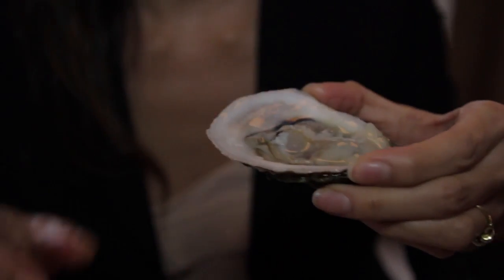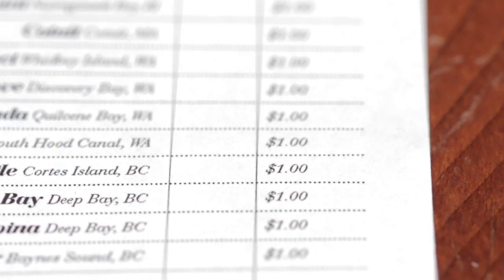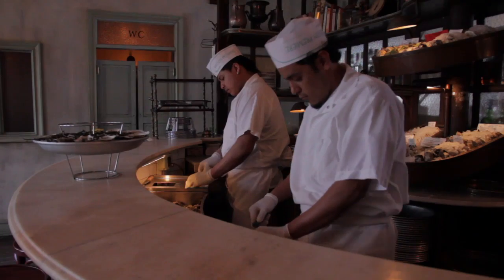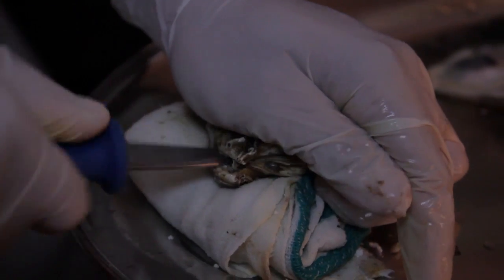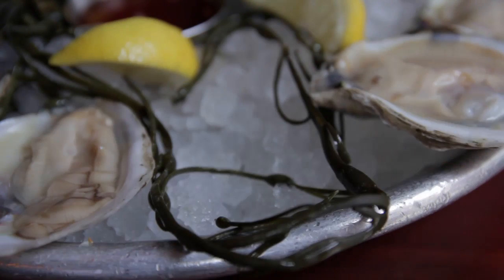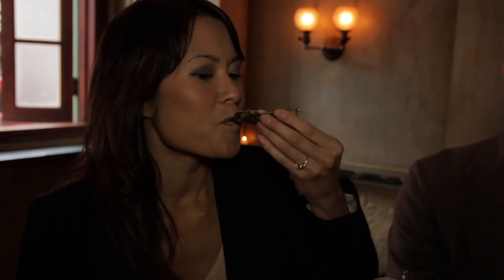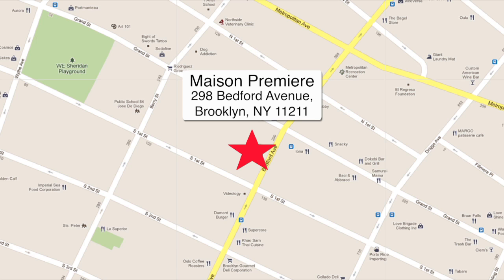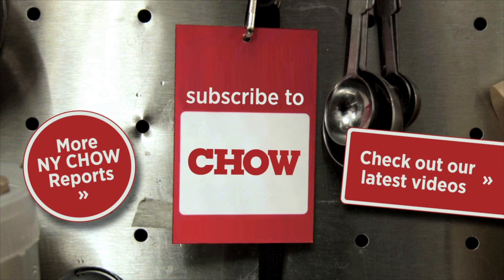Oysters at Maison Premiere - NY CHOW Report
Maison Premiere, a classy, New Orleans--style oyster house and cocktail bar in Williamsburg, serves up one of the best happy hour deals in all of Brooklyn: fresh oysters from around the country at only a dollar apiece. Liza de Guia filed this report.

Check out the NY CHOW Report Season 2 Foodspotting Guide and eat along with Liza and Pervaiz!